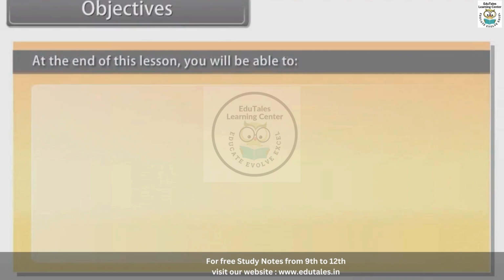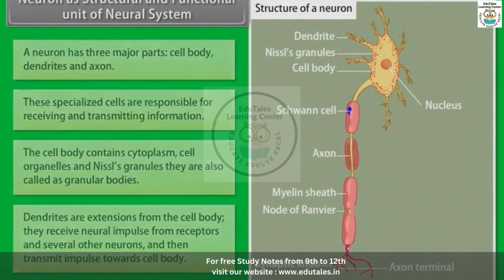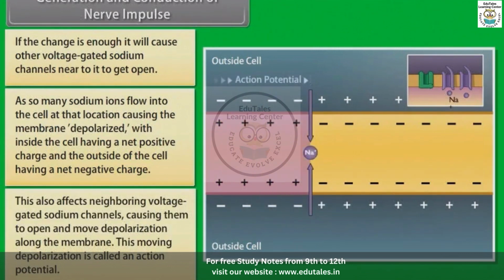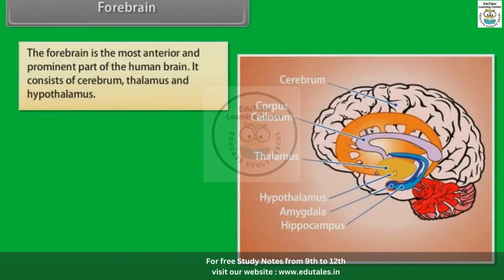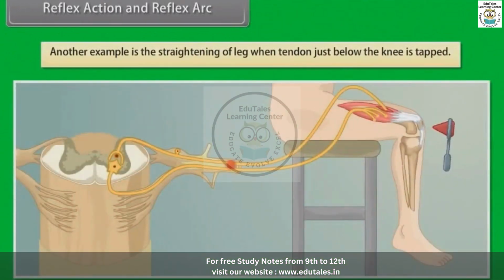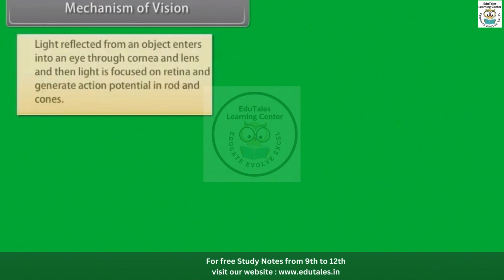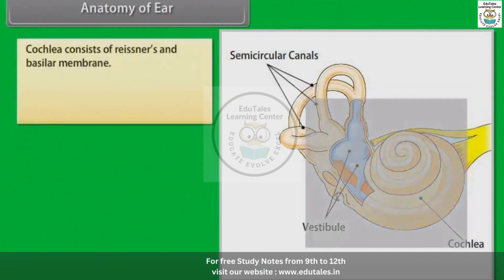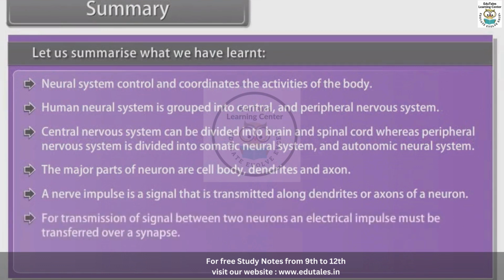Neural Control and Coordination // CBSE Class 11 Biology // Edutales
For interesting science facts,news and other quick study tips visit and follow our insta profile

Edutales Learning Center presents a comprehensive animated video on Neural Control and Coordination for CBSE Class 11 Biology. Dive into the fascinating topics such as
Human Neural System
Structure and Function of Neuron
Transmission of impulse
Reflec action and Reflex arc
Central Neural System
Human Ear and Eye,etc. Designed specifically for Class 11 Biology students and NEET aspirants, this video covers the entire NCERT syllabus step by step, providing clear objectives and a thorough understanding of the subject matter. Whether you're preparing for the upcoming board exams or aiming to excel in NEET 2024 & 2025, Edutales' engaging video ensures a deep comprehension of the Neural Control and Coordination. Don't miss out on this opportunity to enhance your learning experience. to access the video and avail free PDF notes and oractice question answer for further revision. Join Edutales Learning Center and unlock the secrets of Neural Control and Coordination!

✔️ Class:11th
✔️ Subject: Biology
✔️ Chapter: Neural Control and Coordination
✔️ Topic:
Human Neural System
Transmission of impulse
Central Neural System
Human Ear and Eye